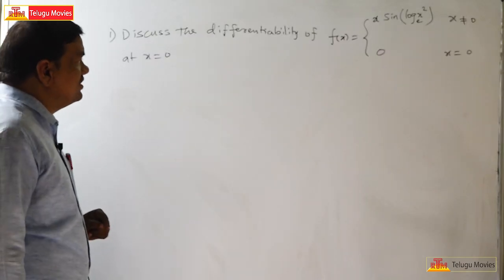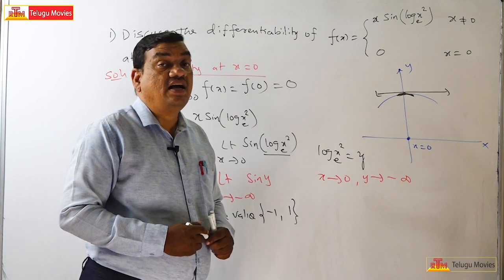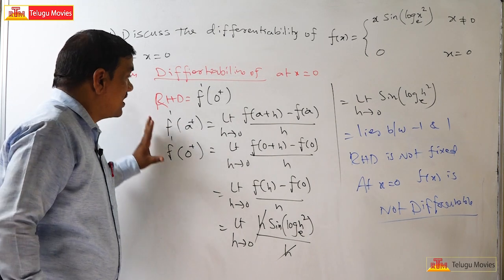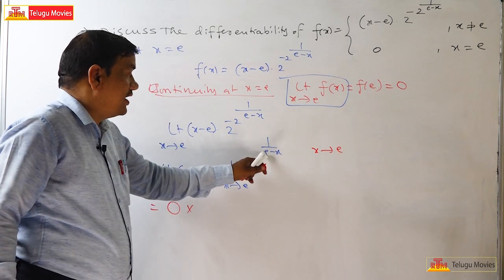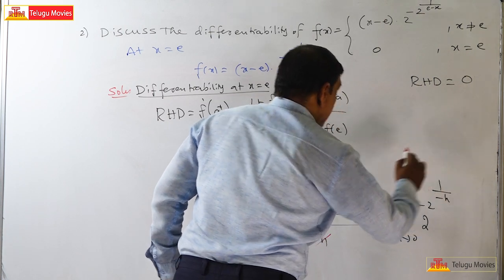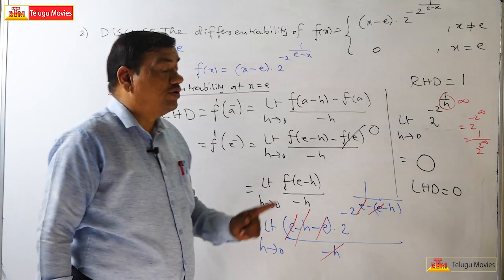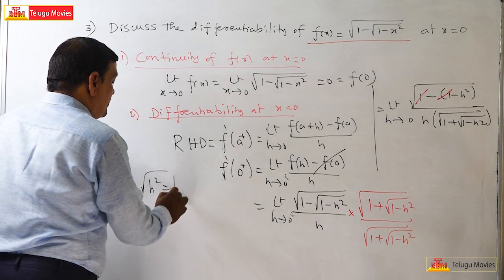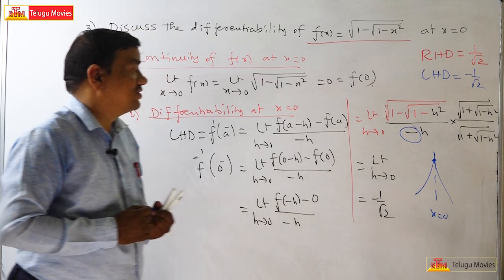Differentiability of a Function - important Concepts | JEE MAINS 2023 | SK Jani Basha | Maths